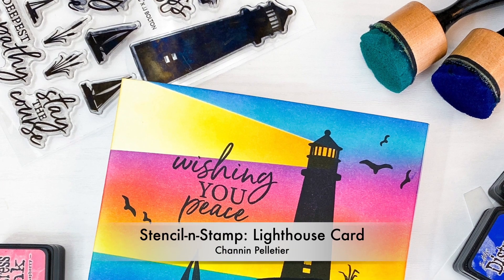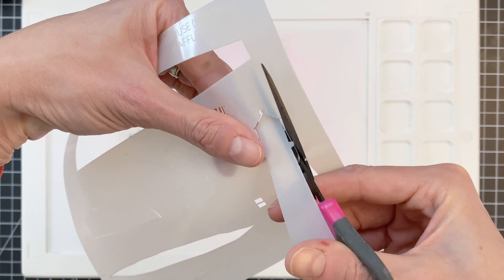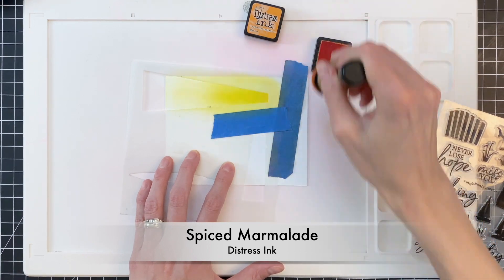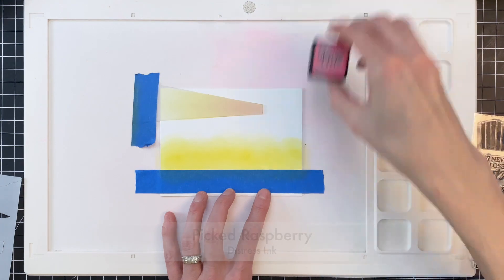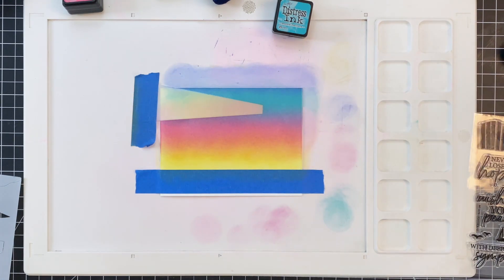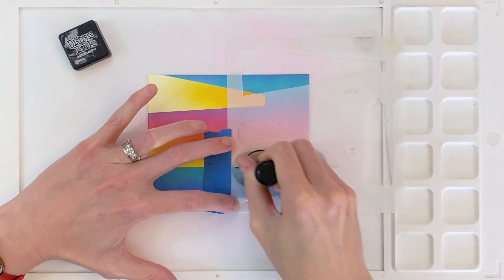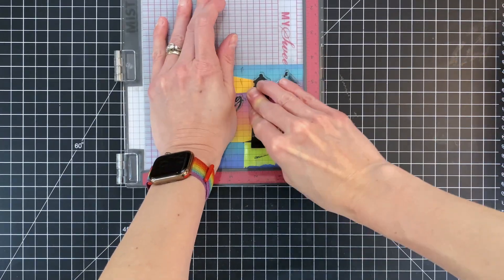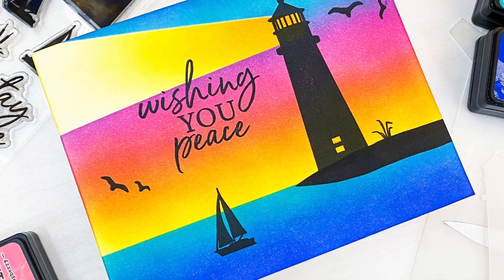Stencil-n-Stamp: Lighthouse Set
In this video I will create a single layer card with the Stencil-n-Stamp Lighthouse Set from Waffle Flower Crafts. Watch to see how I create this ink blended landscape using the stencil and then stamped silhouetted images with the stamp set.

• Scrapbook.com - Cards - Neenah Solar White A2 - Vertical Scored - 25 Pack

• Ranger Ink - Tim Holtz - Distress Ink Pads - Mini - Mustard Seed

• Ranger Ink - Tim Holtz - Distress Ink Pads - Mini - Spiced Marmalade

• Ranger Ink - Tim Holtz - Distress Ink Pads - Mini - Picked Raspberry

• Ranger Ink - Tim Holtz - Distress Ink Pads - Mini - Peacock Feathers

• Ranger Ink - Tim Holtz - Distress Ink Pads - Blueprint Sketch

• Ranger Ink - Tim Holtz - Distress Ink Pads - Mini - Black Soot

• 0.71"x 60yd 14 Day Clean Release Painters Tape ¾ inch, Blue Painters Tape ¾ inch, Blue Painters Tape, Blue Tape, Blue Masking Tape ¾, Thin Painter Tape (0.71", 18mm), 1 Roll
[ Amazon US ]

• Post-it Super Sticky Full Adhesive Notes, 2x Sticking Power, 2 in x 2 in size, Bora Bora Collection, 8 pads/pack (F220-8SSFM)
[ Amazon US ]